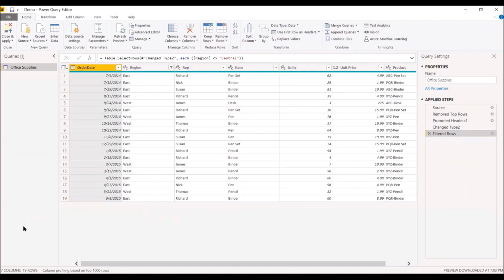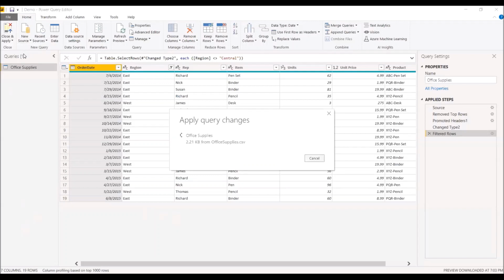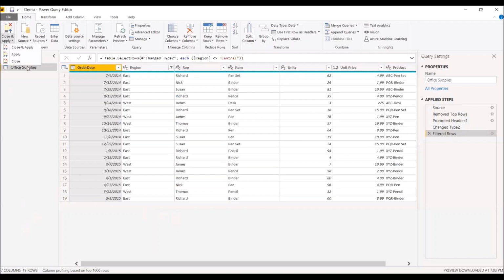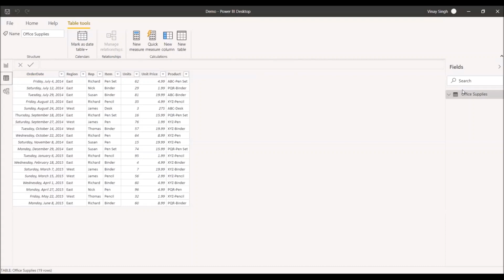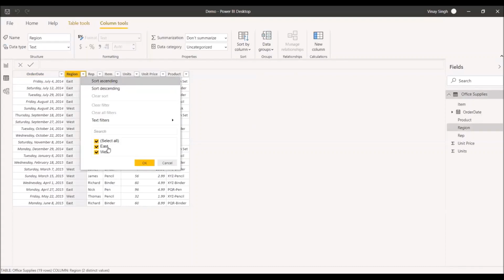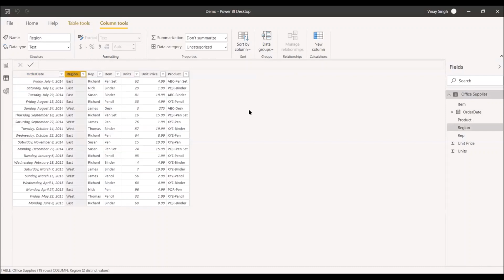Power BI Series - Data Transformations 2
Learn basic transformation in Power Query